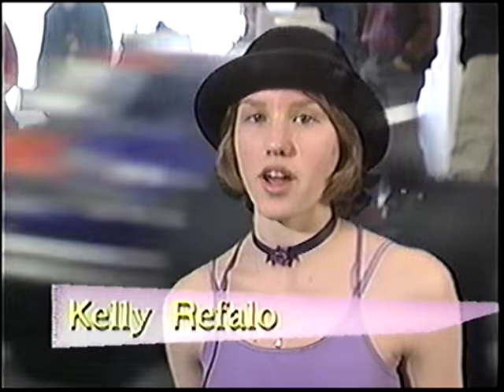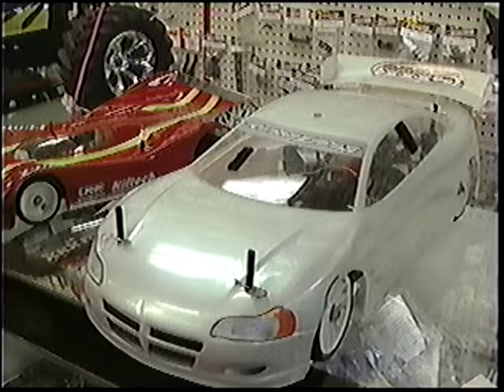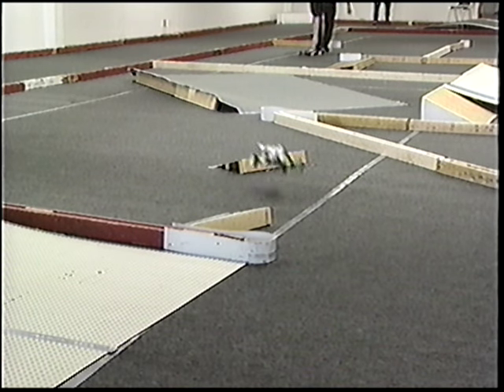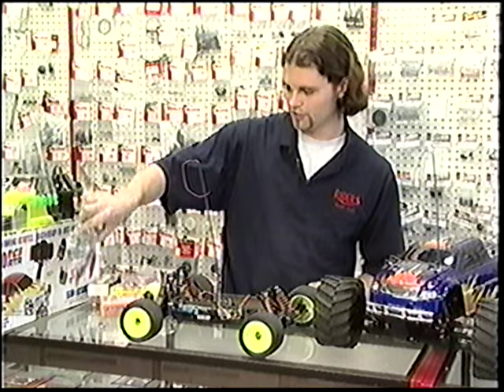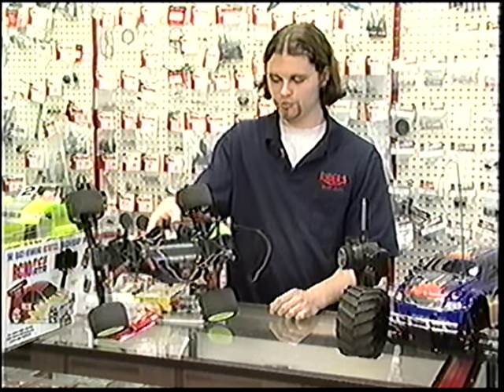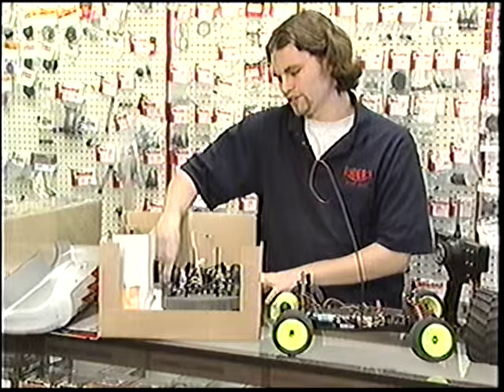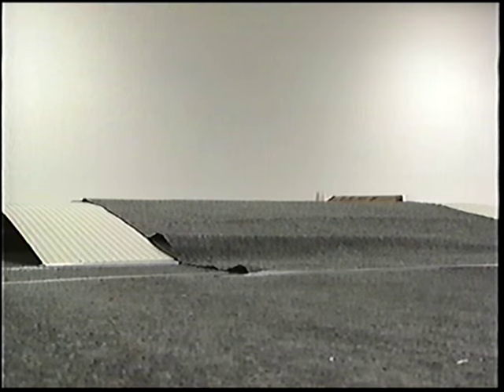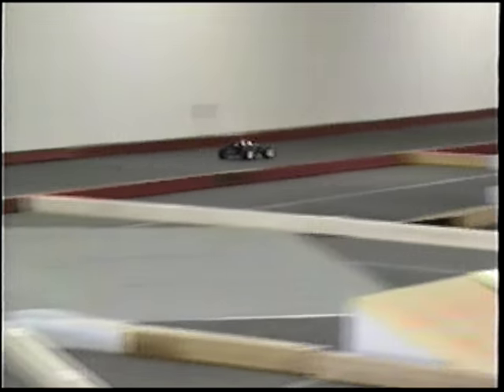R/C Racing Intro for Cable Access tv at Rider's Hobby & Track Livonia Michigan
R/C Racing piece Teen-x-treme did at Livonia Rider's Indoor Track. The track was located next to Kroger in the plaza on 5 mile east of Merriman. It operated from late 2002 to sometime in 2003.

Feel free to join the yahoo group lol!